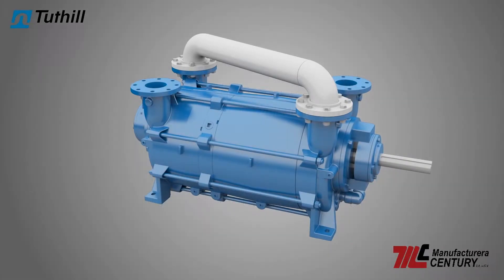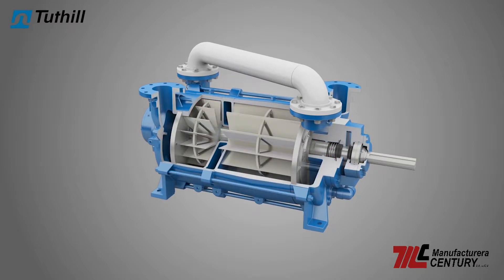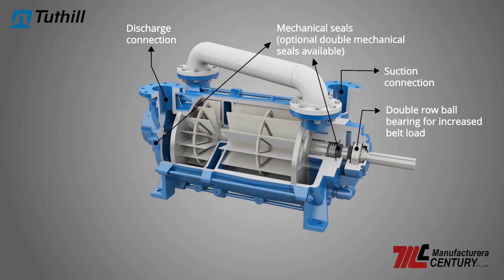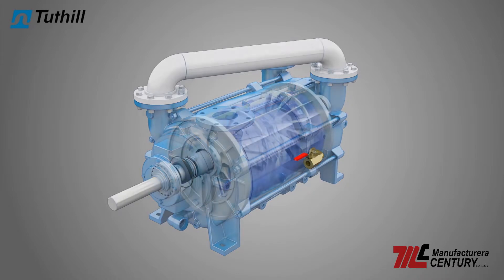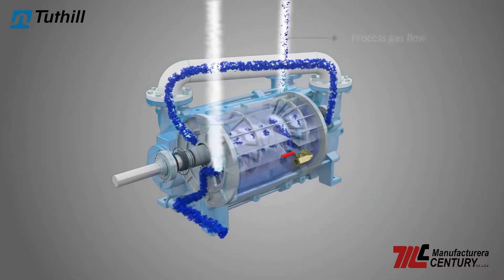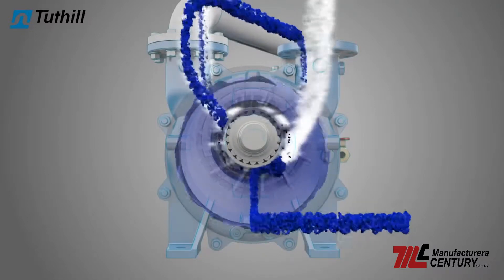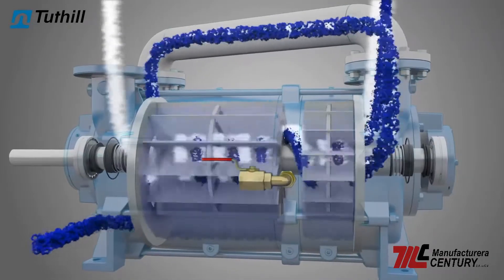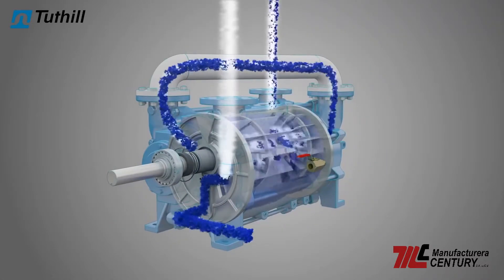Bomba de Vacío Kinney KLRC - Manufacturera Century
Bomba de Vacío KLRC de dos etapas: Anillo líquido - KLRC de dos fases.

-Ideal para bombear mezclas húmedas.
-El rendimiento de baja presión está limitado por la presión del vapor del líquido de sellado: agua, aceite o líquidos de procesos.
-Sellos mecánicos dobles disponibles en modelos que van desde el KLRC75 hasta el KLRC525 para cumplir con los requisitos del plan de tuberías API.